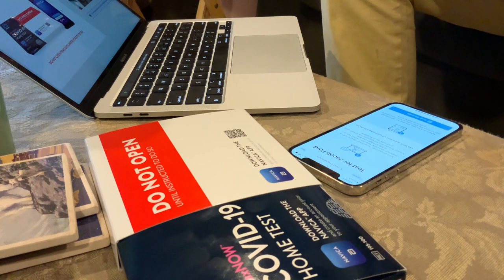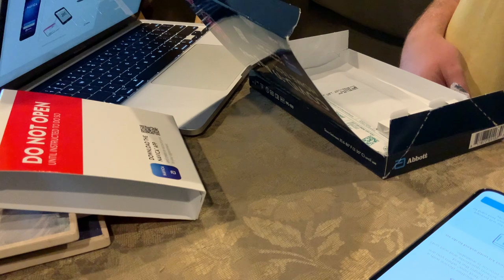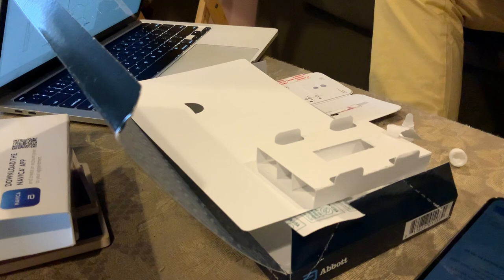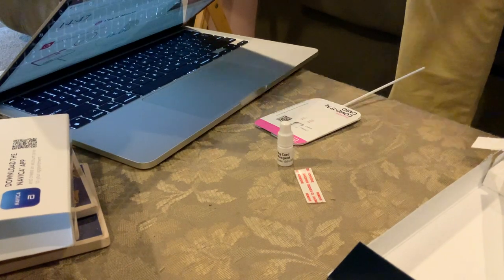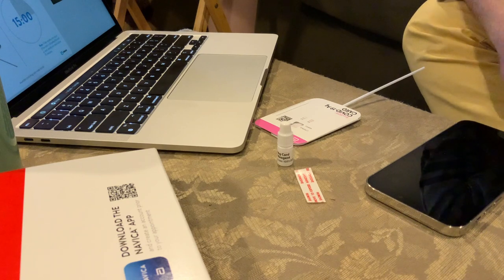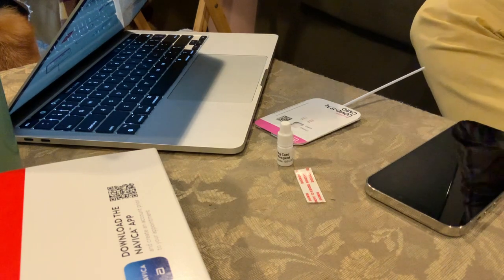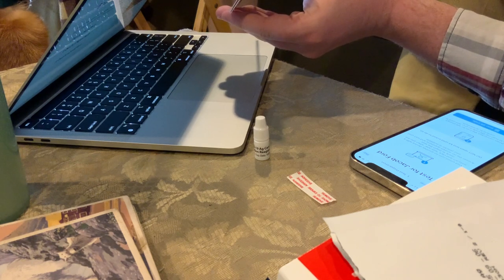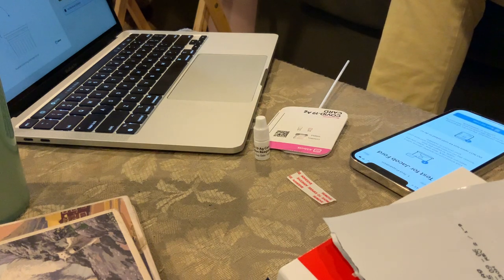Abbott BinaxNOW Rapid Test eMed Procedure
Research for an essay I'm working on my frustration that masks and who's being bad about them is being prioritized over testing, and furthermore how our insistence we "trust the experts" has gone so far we won't even trust people to use an LFD without a nurse on call for 15 minutes (see above).

This test, despite being entirely chemical, claims to be "invalid" unless a representative is on call via the eMed integration.

Ask any woman who's had sex: people can figure out LFDs. We should be mailing these out weekly like stimmy checks with a little love note from the President. Have nurses on call for those who want it, especially the first time. But after that, turn rapid self-testing it into a new standard life skill, like literacy or driving, and a new habit like shaving.